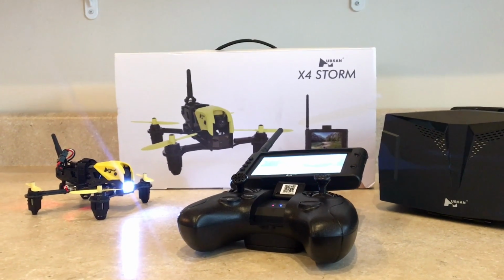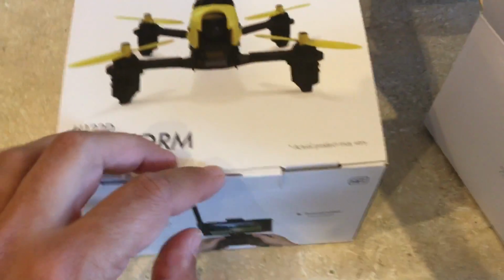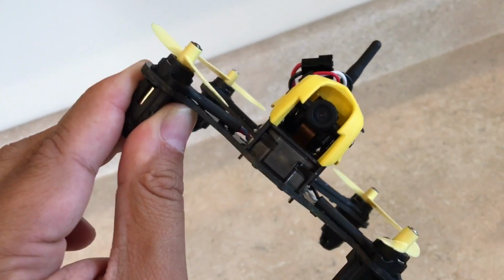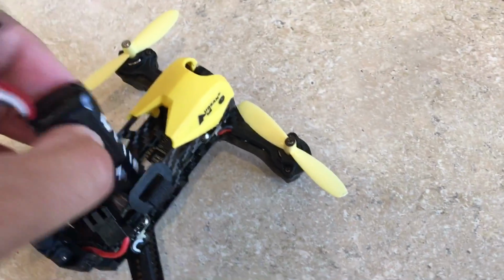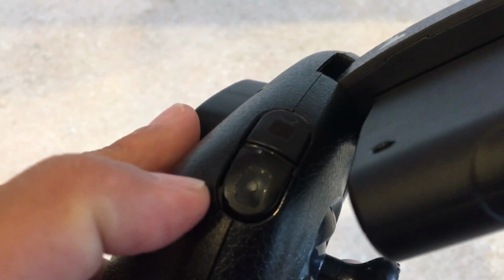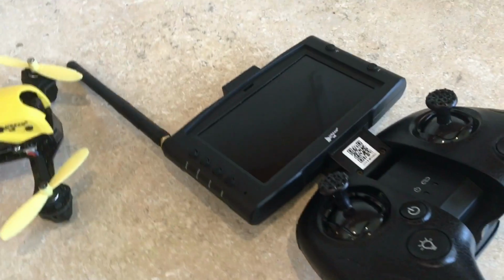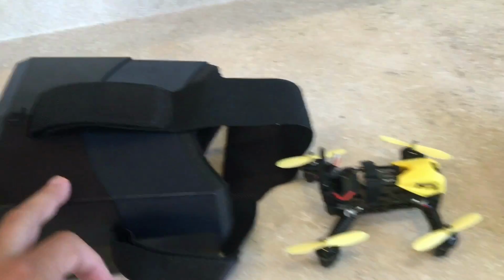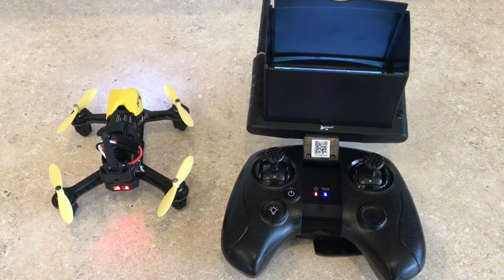Hubsan H122D X4 Storm Drone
Hubsan H122D X4 Storm Drone Review